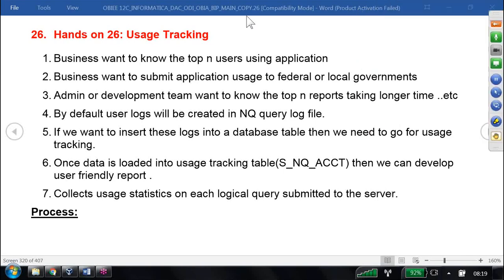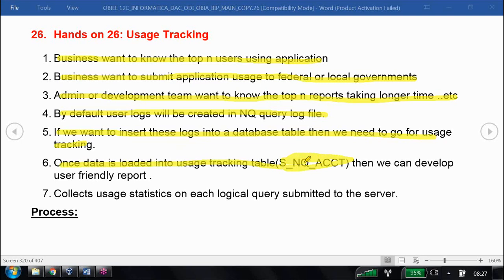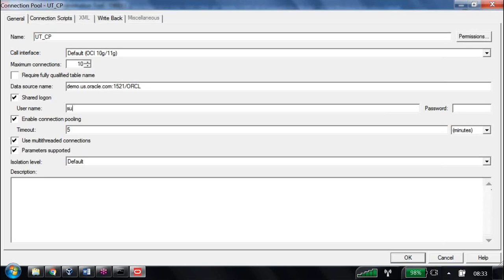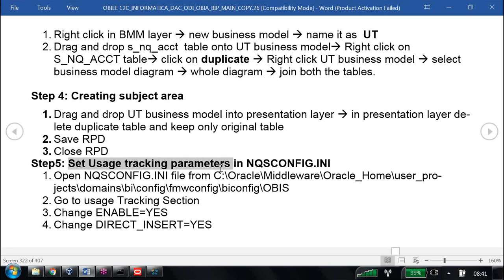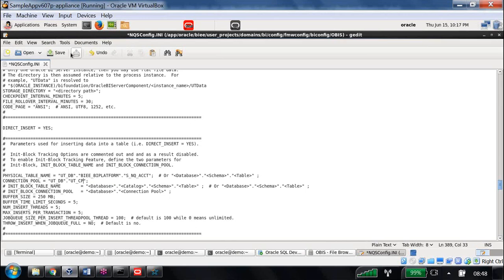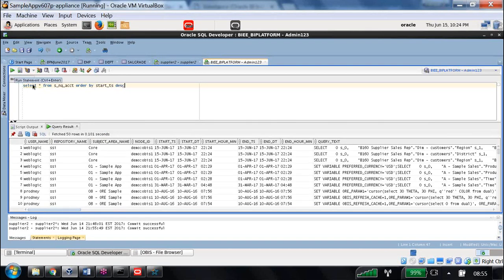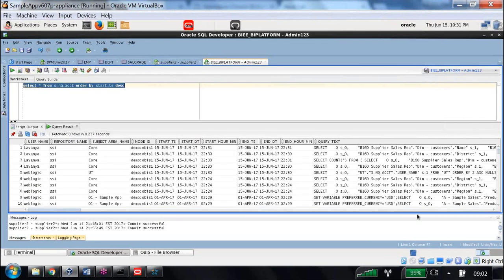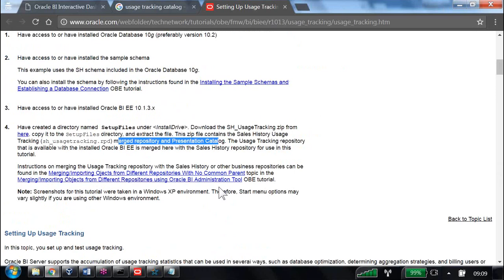OBIEE 12C Tutorial Part 51 Usage Tracking